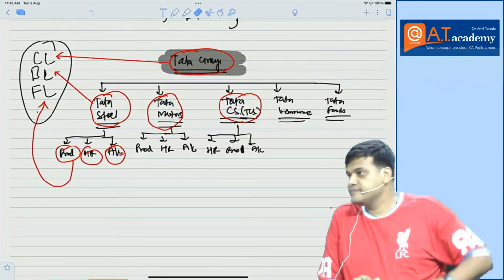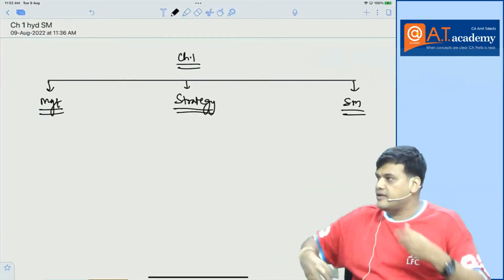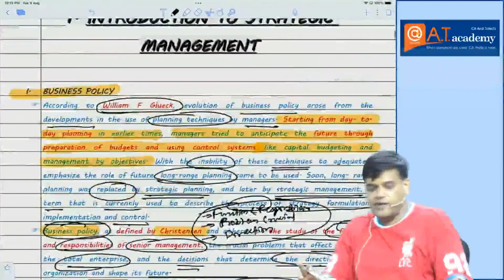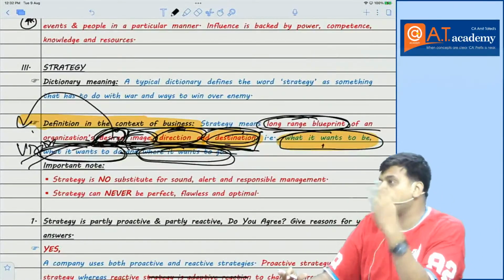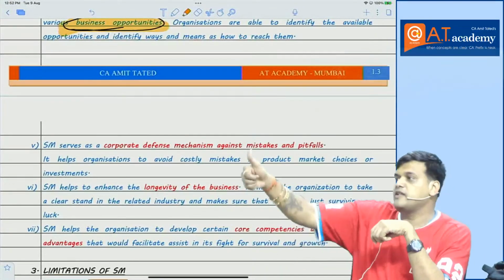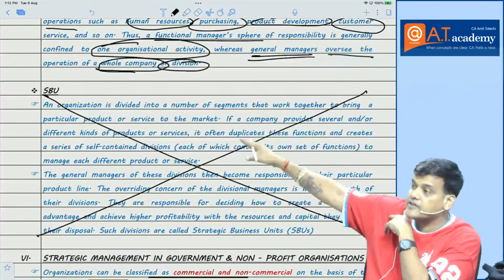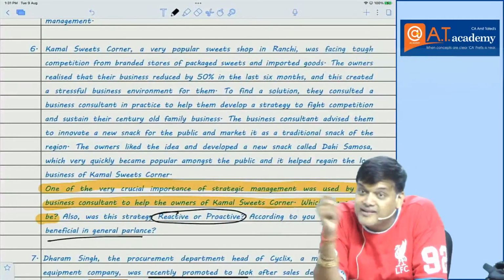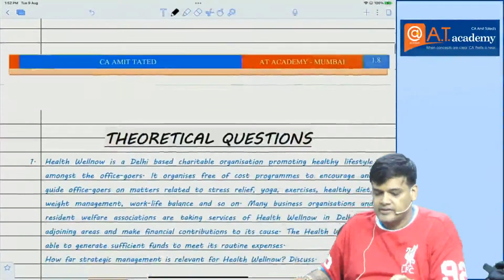CA Inter -SM English HYD Day - 2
For More  Updates on CA Final & Inter

A.T. Academy

If you Fail to Plan, You Plan to Fail. So Plan it Today.